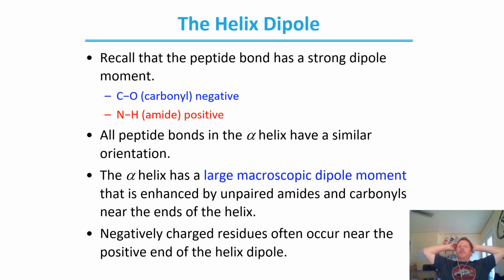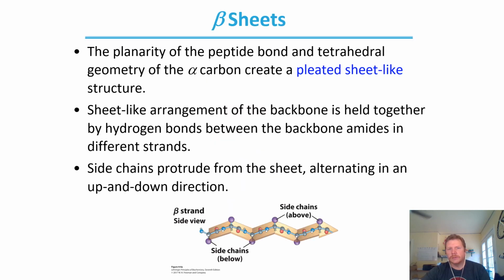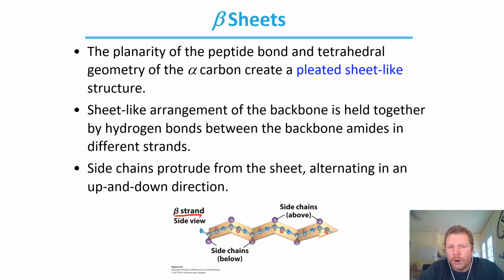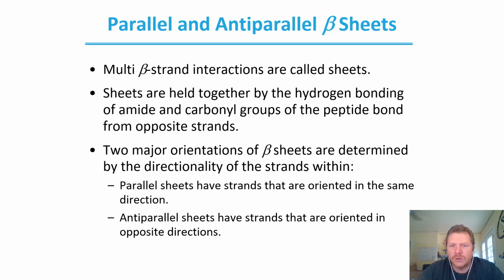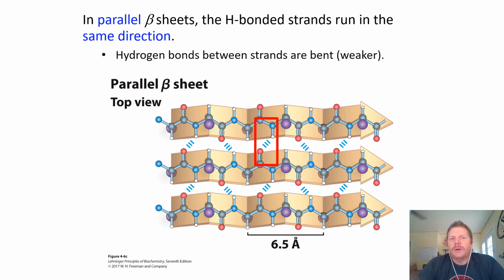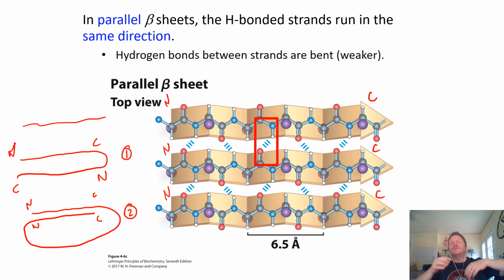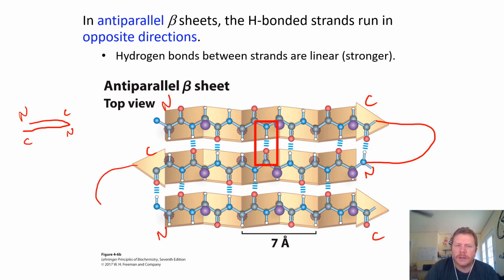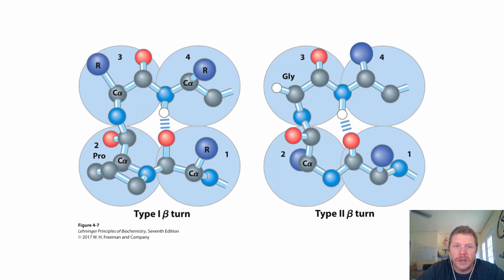Chapter 4 - pt4: Alpha Helix